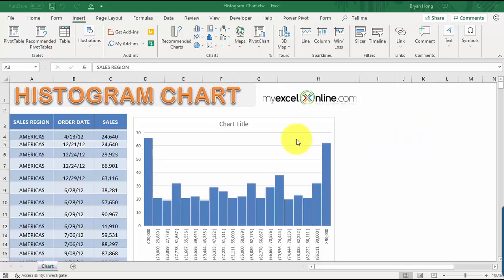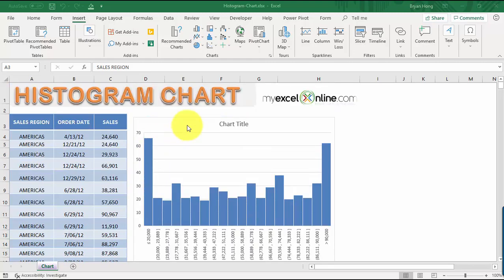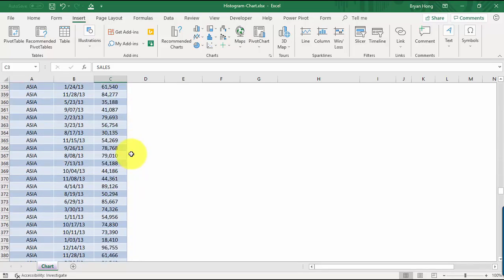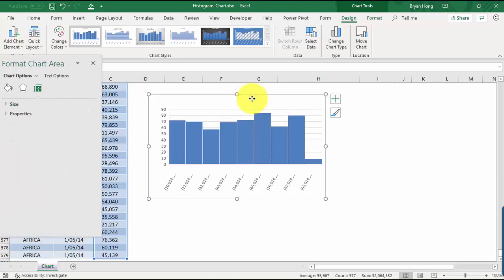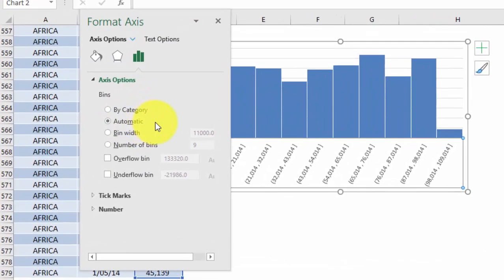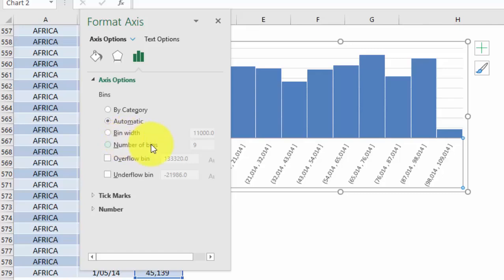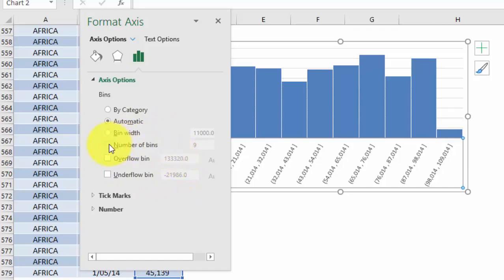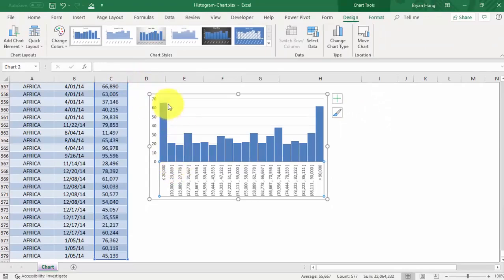Advanced Chart Histogram Chart